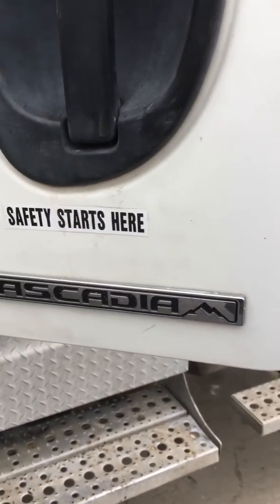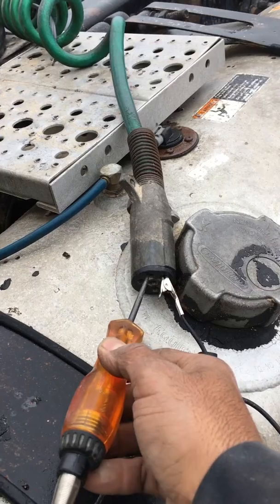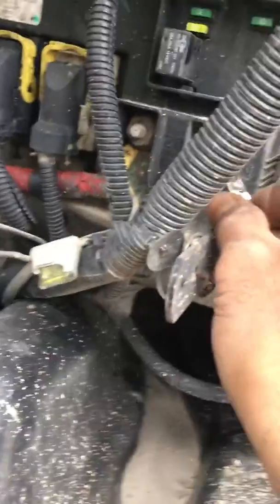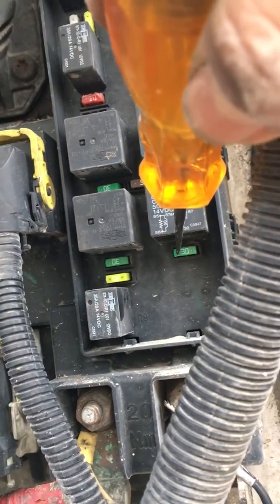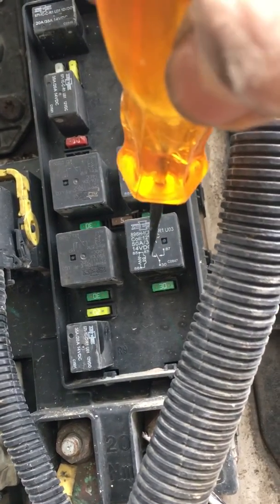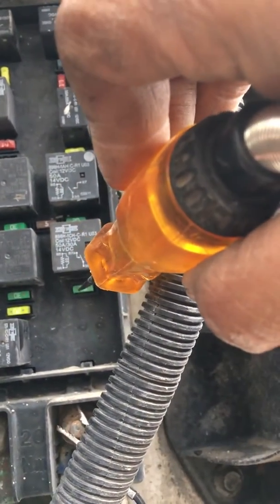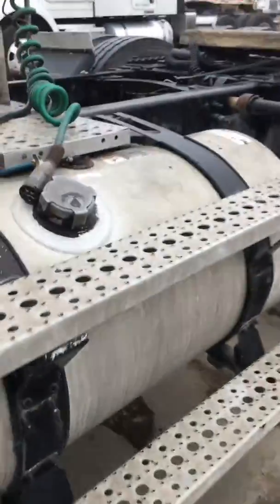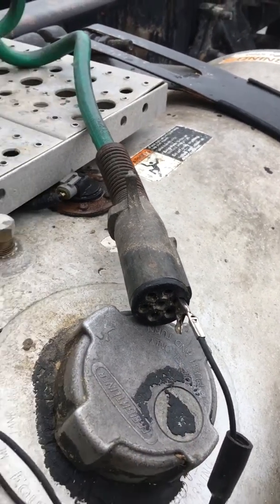Freightliner Cascadia ABS light turns on when braking